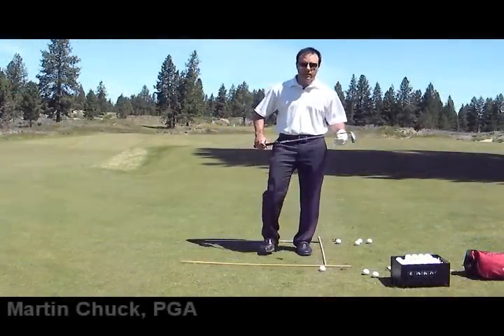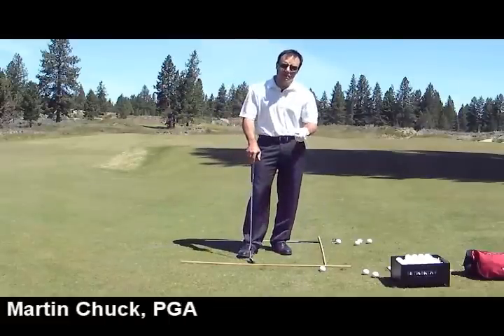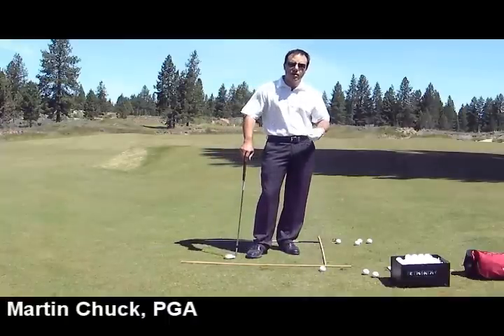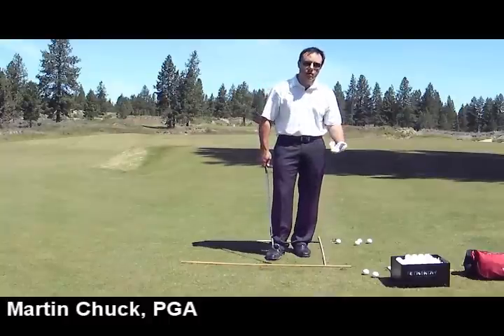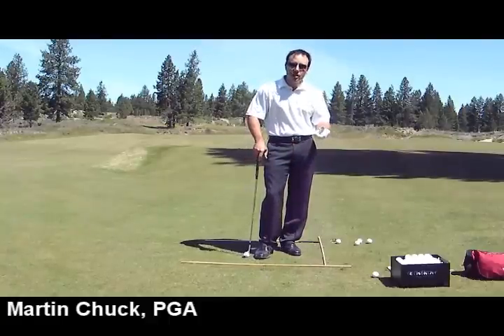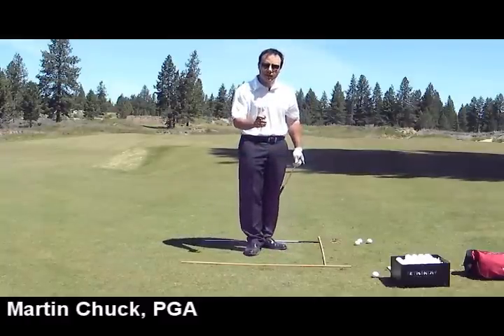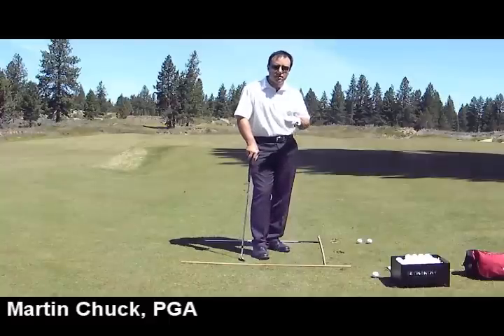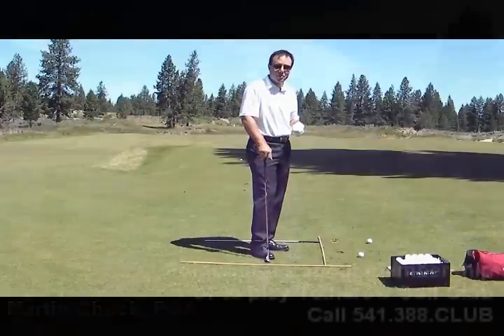Wedge Shots - Crisp Contact, Control and Spin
Enjoy this drill with the Tour Striker 56 Degree Wedge. This is a gradual way for you to become confident with the short "No Mans Land" wedge shot.

Tetherow Golf Club, Bend, Oregon